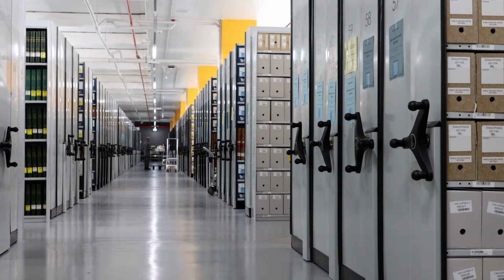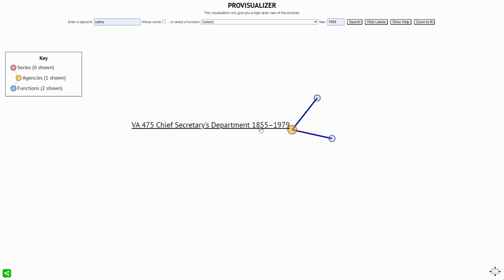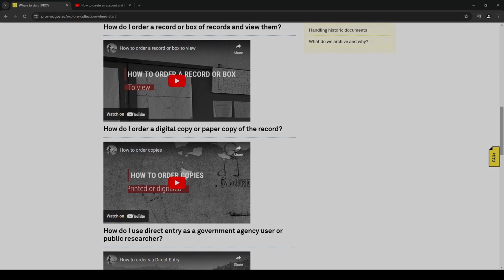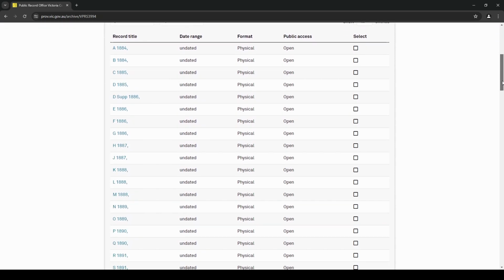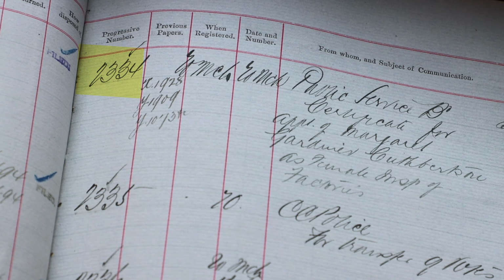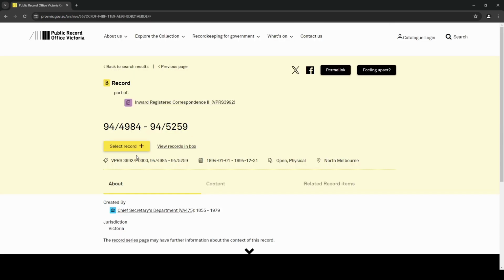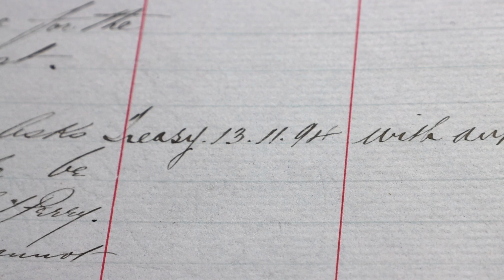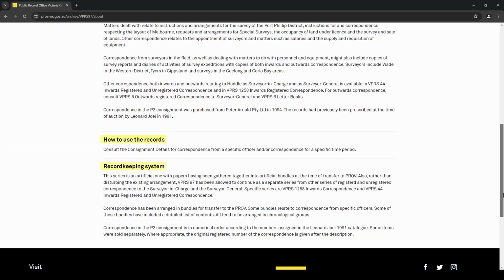Finding correspondence files in Victoria’s archive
This video will help you find a single letter within a large group of correspondence files. For an introduction to correspondence files and what they are,

The examples used in this video are from the Chief Secretary’s Department correspondence. Other correspondence records will be organised slightly differently, and you will need to familiarise yourself with the ‘About’ page of the specific series you will be searching. However, the five steps set out in this video will be mostly the same across each series.

You can revisit any of the steps by clicking on the headings below:

00:00 INTRODUCTION
00:54 STEP 1: Find the relevant agency and correspondence series
03:19 STEP 2: Use the agency’s index to correspondence to find a description of the relevant letter.
04:26 STEP 3: Use the agency’s register of correspondence to find out where the letter was filed.
07:06 STEP 4: Order the relevant box or file of correspondence to view in the Reading Room.
08:23 STEP 5: Browse the contents of the box or file in the Reading Room and find the letter!
09:15 TROUBLESHOOTING: Unexpected entries in the register